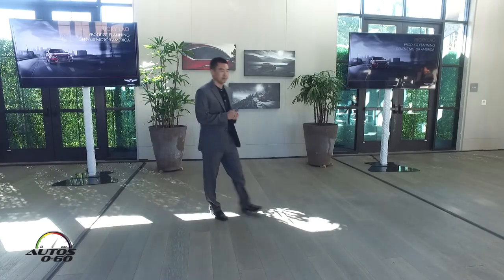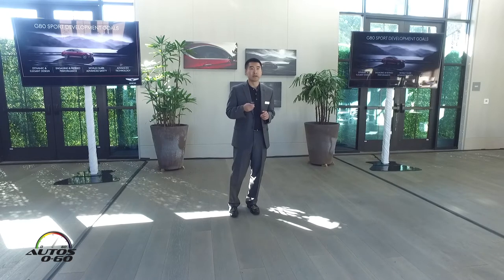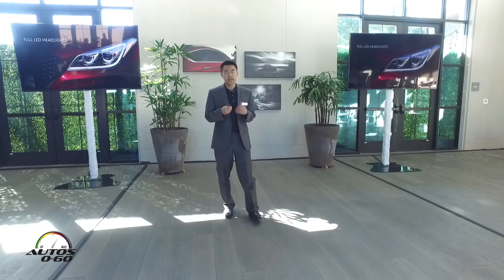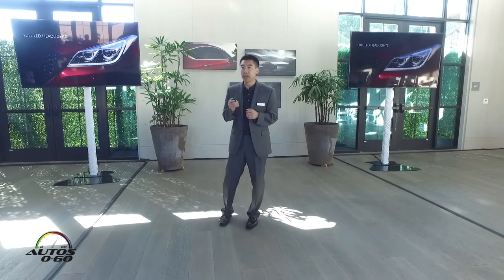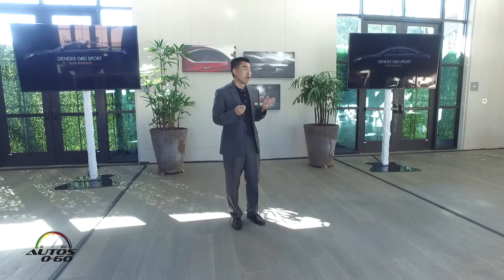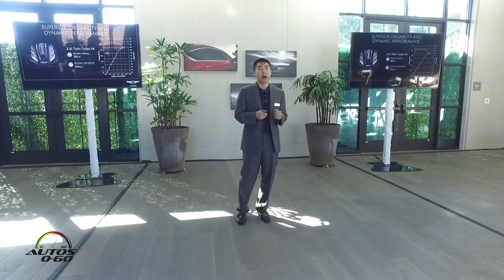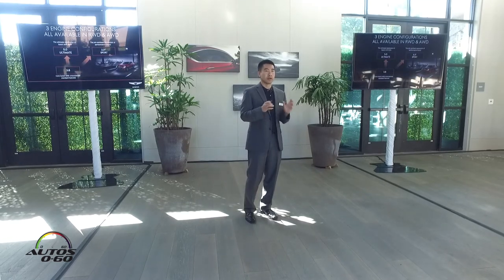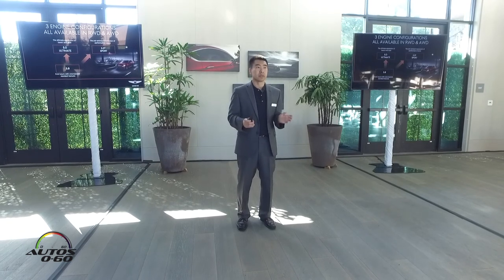2018 Genesis G80 Sport presentation by Product Manager Ricky Lao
2018 Genesis G80 Sport presentation by Product Manager Ricky Lao.

The 2018 Genesis G80 3.3T Sport delivers the ideal combination of dynamic refinement, performance and distinctly evocative sport styling that further enhances the refined road manner, premium materials and luxurious nature of the Genesis G80 luxury sports sedan—the brand’s best-selling vehicle. Like all Genesis models, the G80 Sport comes equipped with the most comprehensive array of standard safety technology in the midsize luxury vehicle class and includes advanced safety innovations such as Automatic Emergency Braking with Pedestrian Detection, Driver Attention Alert, Blind Spot Detection, Rear Cross-traffic Alert, Lane Keep Assist and Lane Departure Warning.